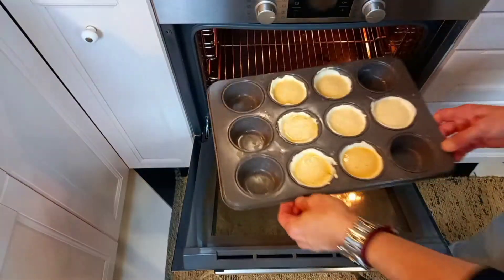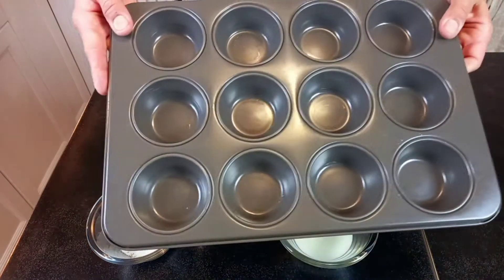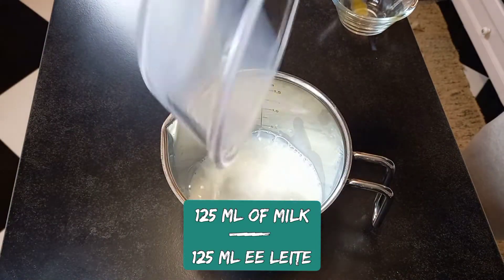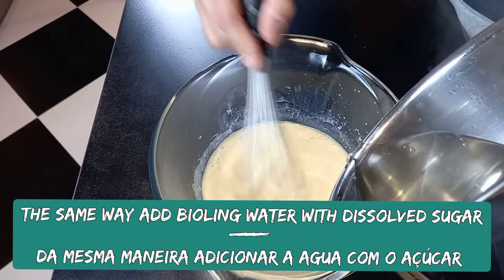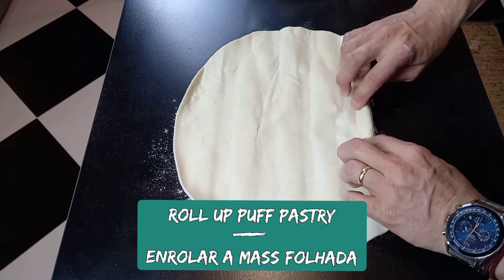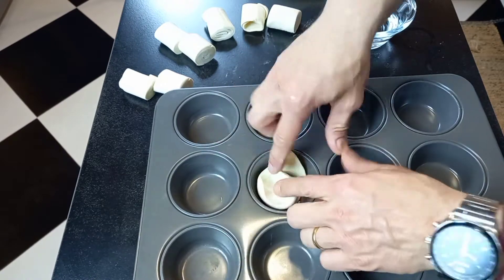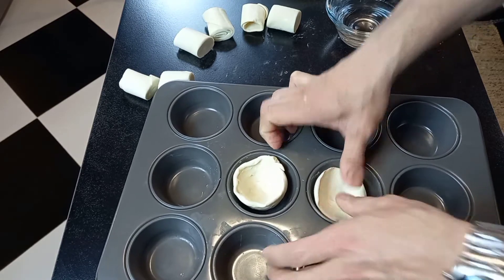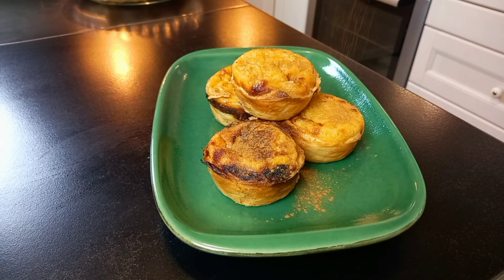Pastel de Nata Recipe/Portuguese Custard Tarts Recipe/Classic Portuguese Recipes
1001 Calories

Amazing,Delicious  Classic Portuguese Step by step recipe of Custard Tarts called " Pastel de Nata"

Crispy outside and Moist  and Creamy inside...

Surprise your Family with Recipes from different cultures...